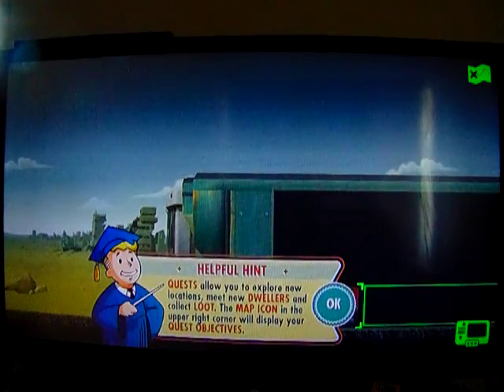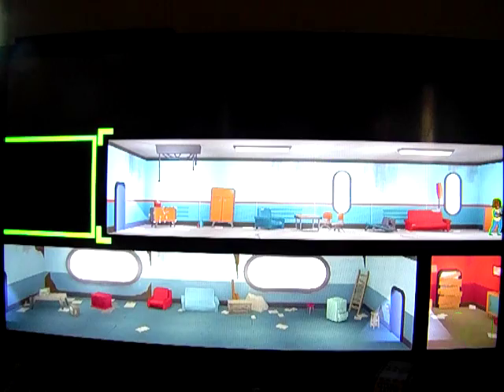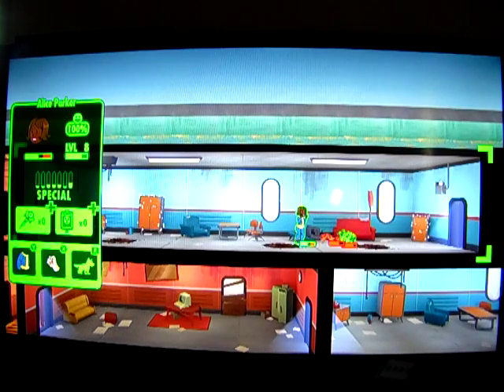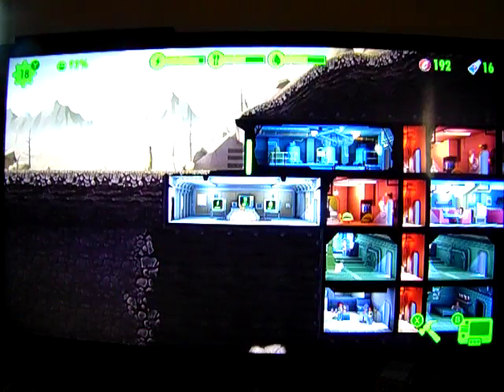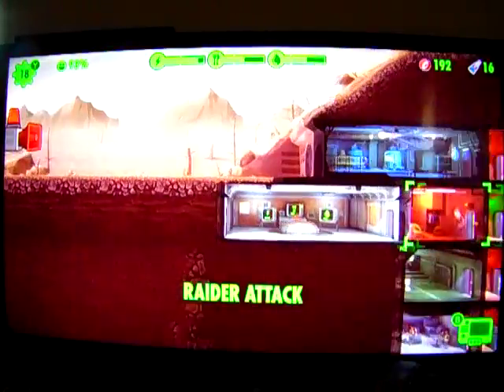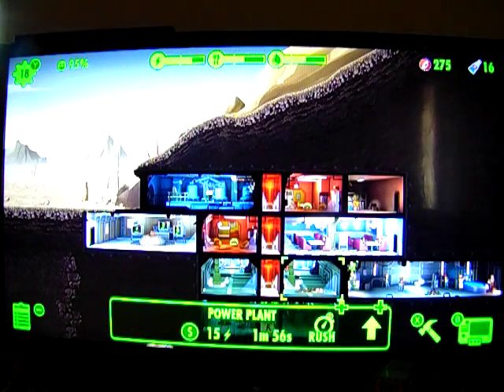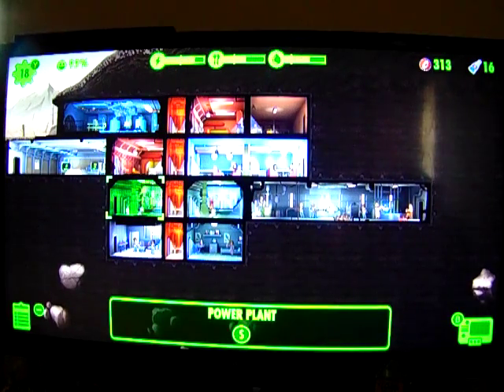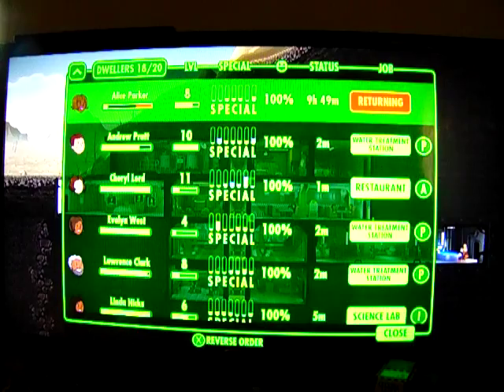Fallout Shelter: Let's Play: Ep. 7